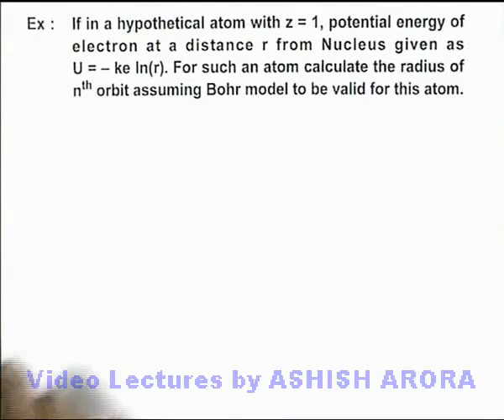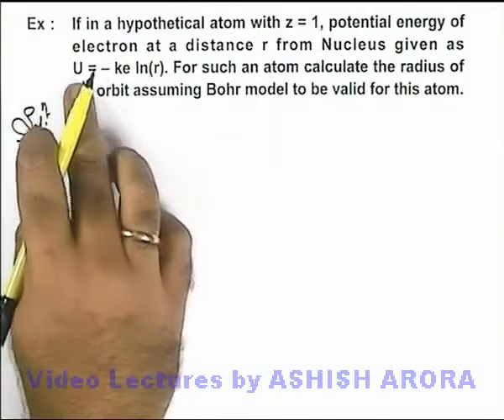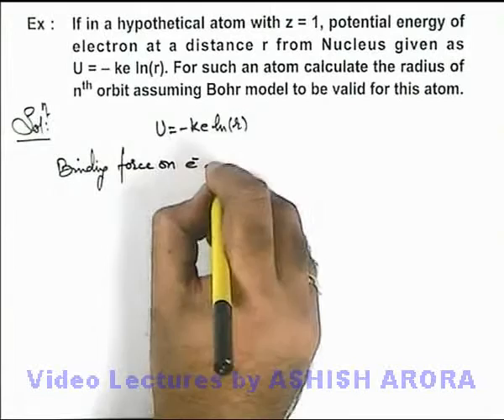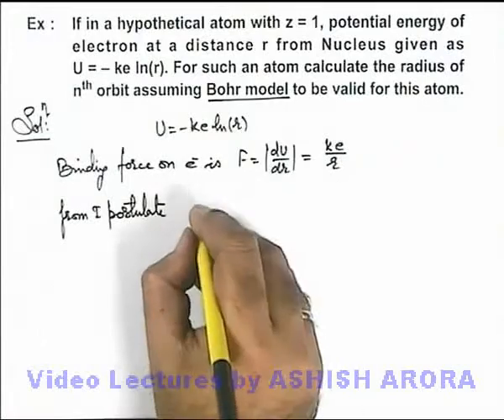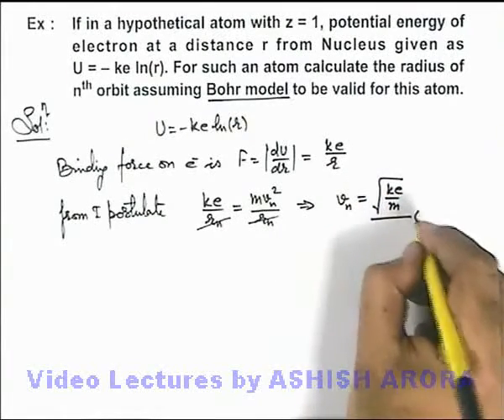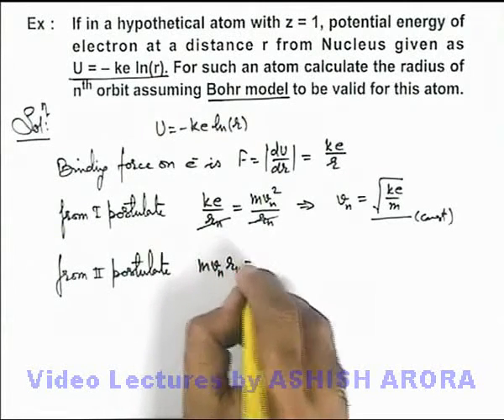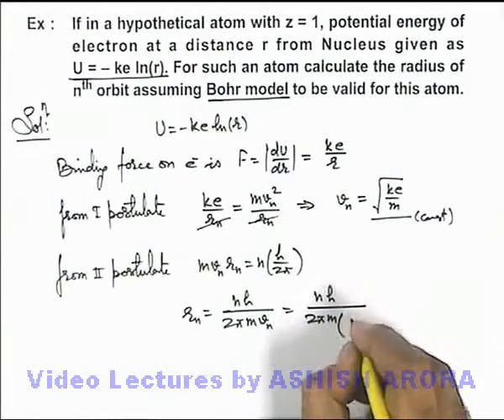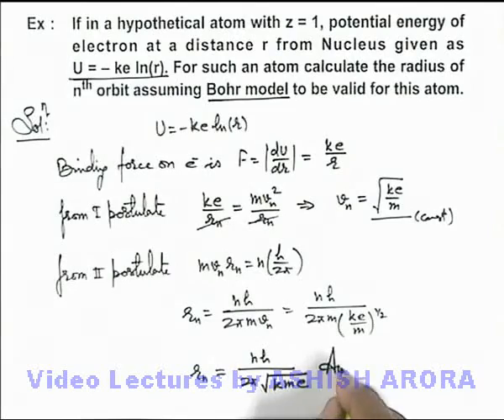Class 12 Physics | Atomic Structure | #43 Solved Example-16 on Atomic Structure | For JEE & NEET